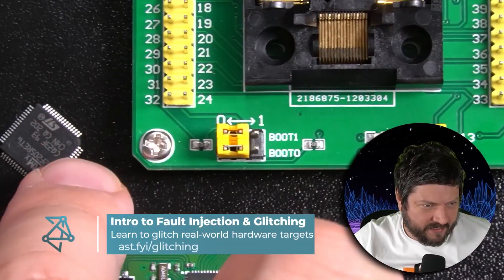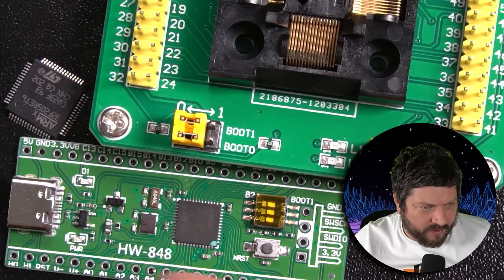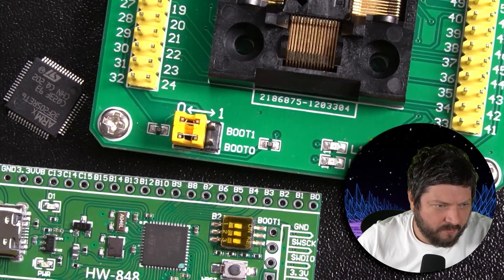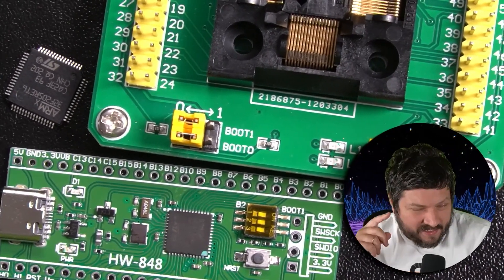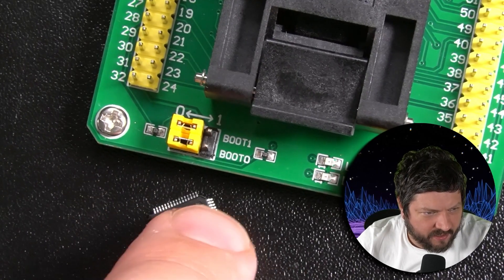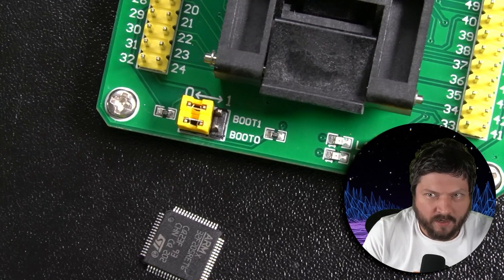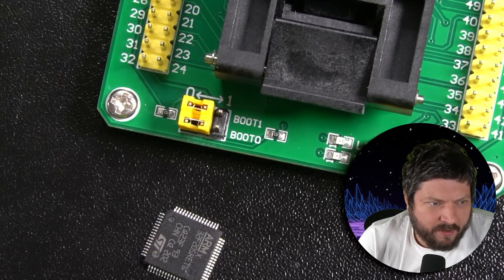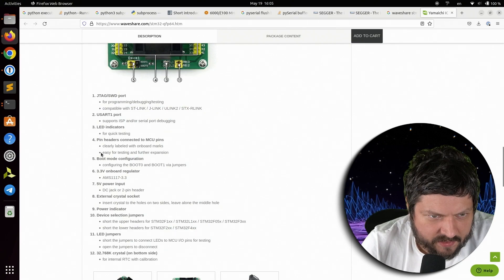Glitching and Fault Injection: Bootstrapping Pins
The first step to get back into a bootrom is to actually determine which PINs have to be bootstrapped to get back into the bootrom, as these will usually have to be configured correctly to get back in.